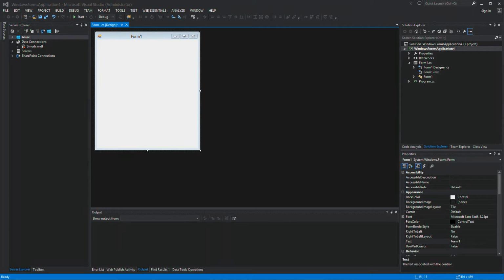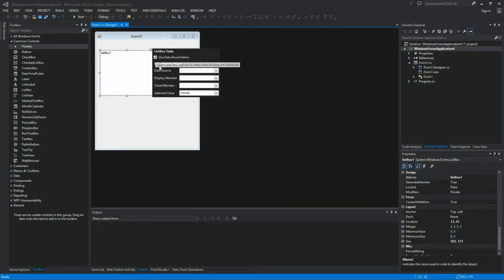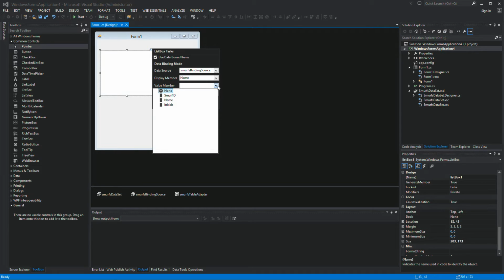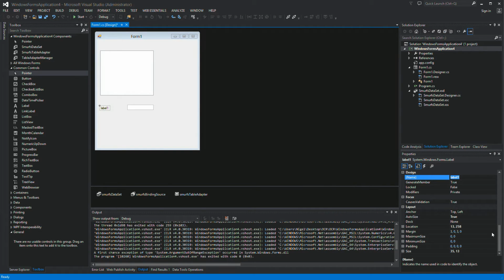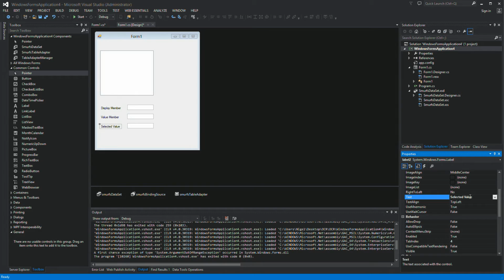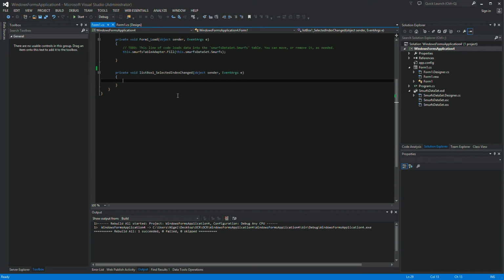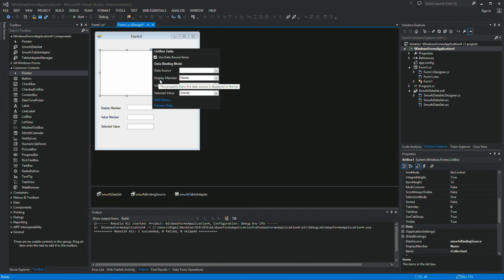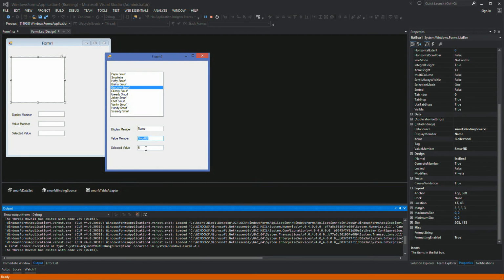C# Tutorial | Windows Forms | Populate ListBox from SQL Database Using Data Binding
C# Windows forms tip on how to populate a Listbox control using the control Data Binding Adapter.